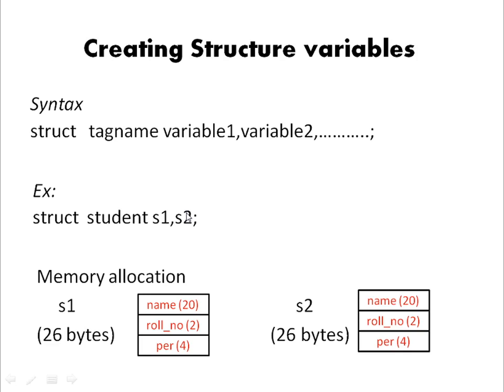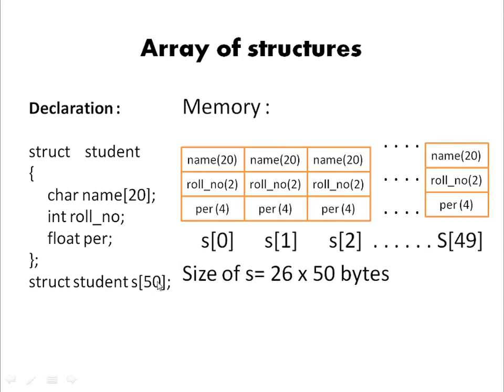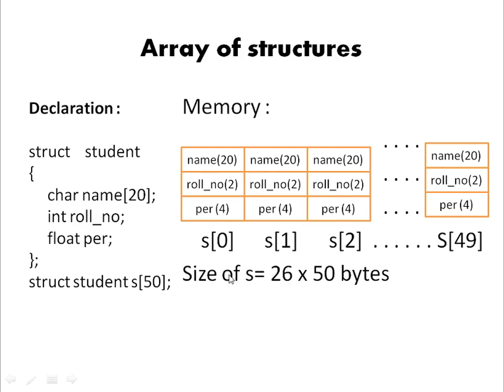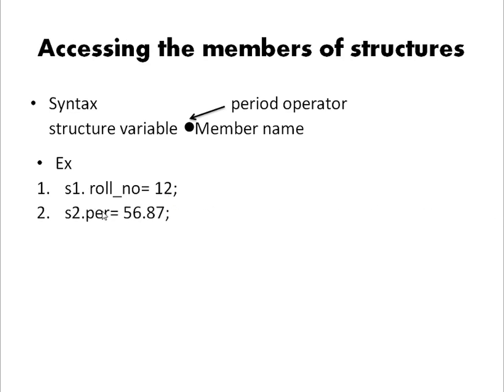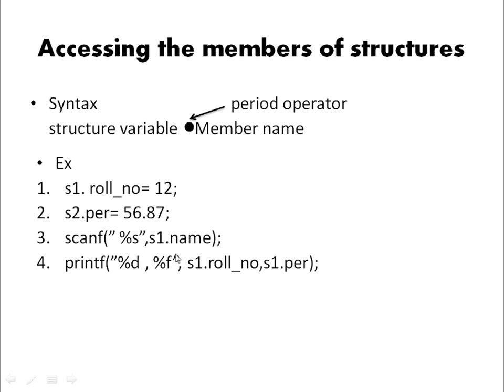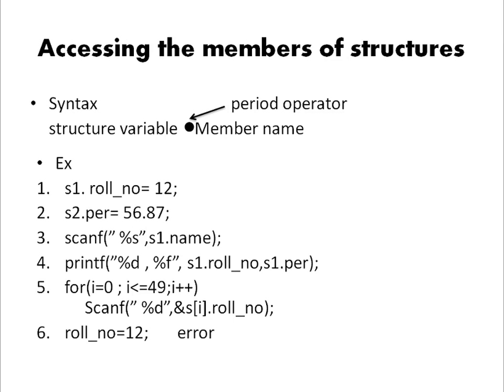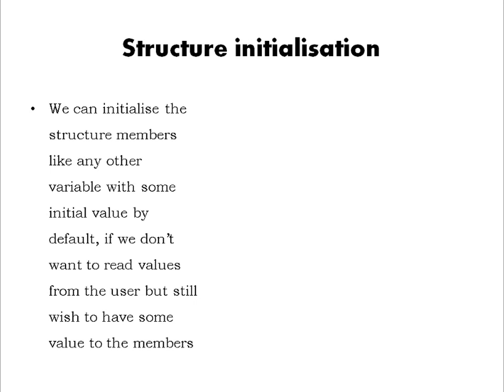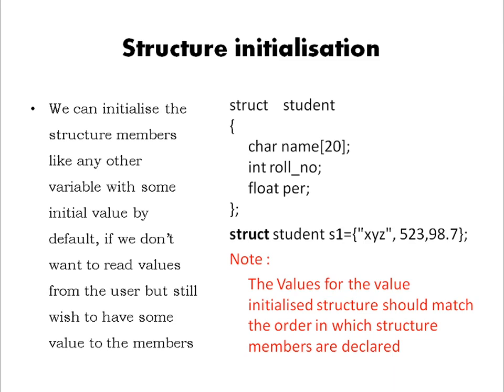Structure Part 3 (Array of structures)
In this video you will learn about array of structures and  structure initialization